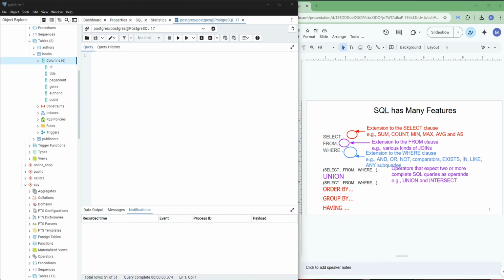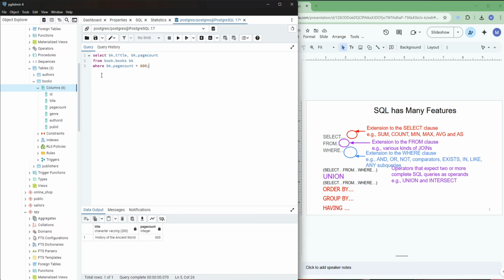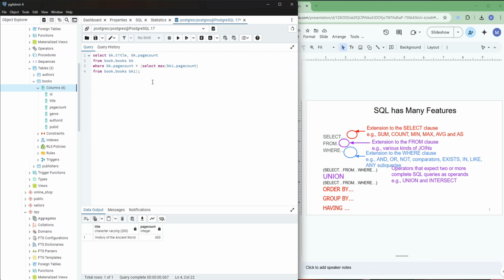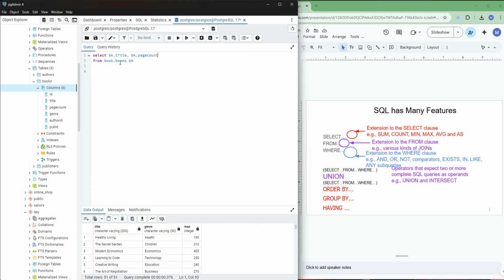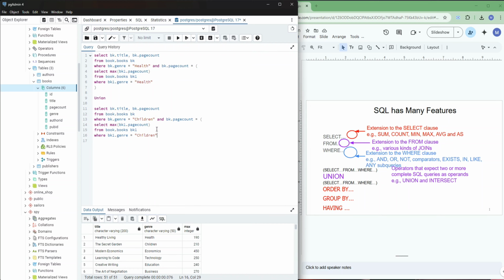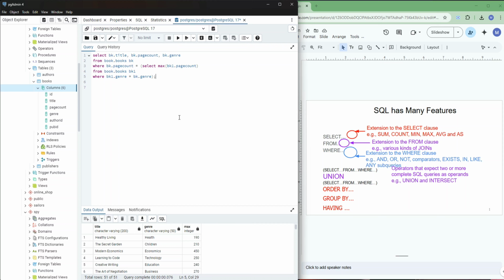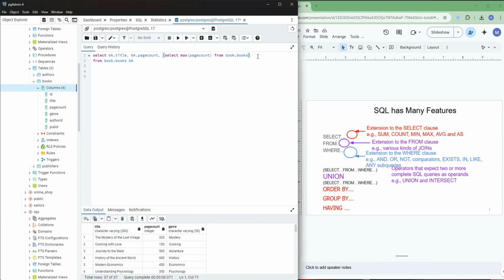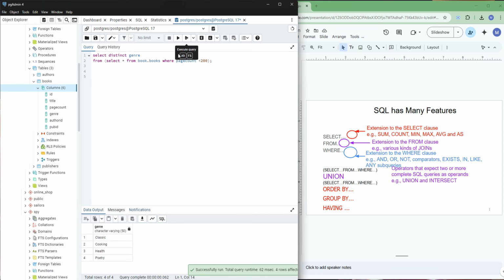Learn how to write SQL SUBQUERIES in less than 30 minutes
**0:00 - Introduction**
- Overview of SQL concepts covered so far (SELECT, FROM, WHERE, UNION, ORDER BY, GROUP BY, HAVING)

**0:17 - Introduction to Subqueries**
- Definition: Subqueries replace hardcoded values with dynamic queries
- Example: Finding the book with the maximum page count

**1:04 - Subquery Example 1: Single Value**
- Problem: Retrieve the title of the book with the maximum pages
- Step-by-step SQL query breakdown:
  - Find `MAX(page_count)` using a subquery
  - Use the subquery result in the `WHERE` clause to filter the title

**4:34 - Why Subqueries Matter**
- Avoid hardcoding values for dynamic results
- Independent vs. correlated subqueries explained

**7:39 - Subquery Example 2: Grouped Results**
- Problem: Find the book with the max pages **per genre**
- Solution:
  - Correlated subquery to compare `page_count` within the same genre
  - Query structure: `WHERE page_count = (SELECT MAX(page_count) FROM books WHERE genre = outer_query_genre)`

**16:30 - Advanced Subquery Use Cases**
- Subqueries as scalars (e.g., adding a column with `MAX(page_count)`)
- Subqueries as derived tables (e.g., filtering genres with books under 200 pages)